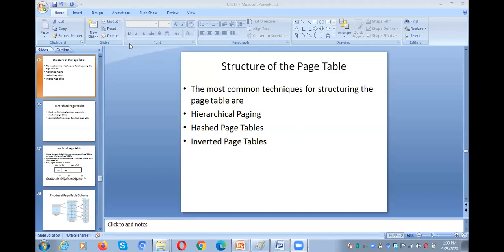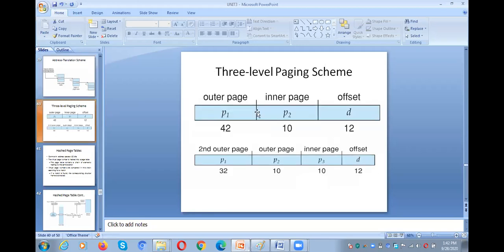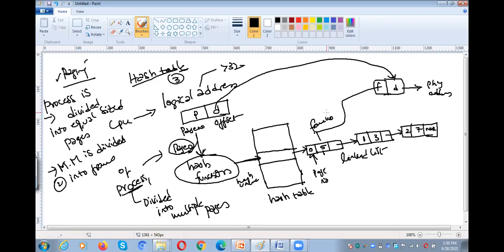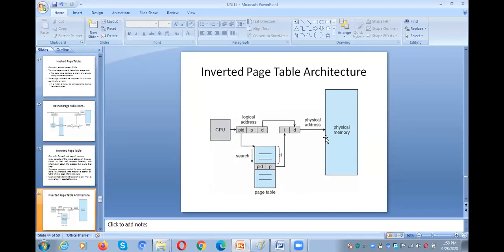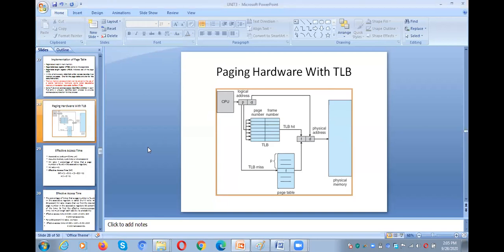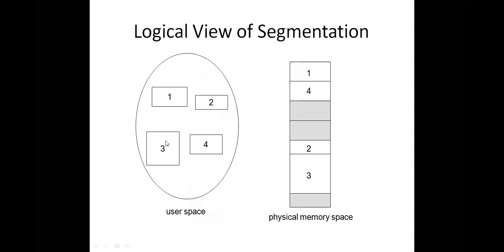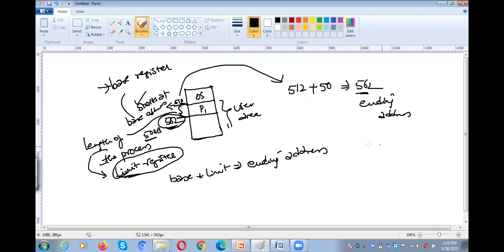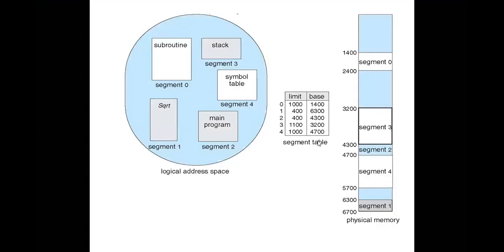JNTUK-IIICSE-OPERATING SYSTEMS LECTURE - 25